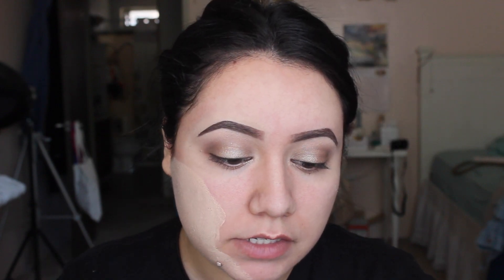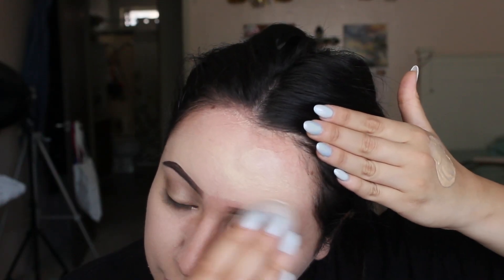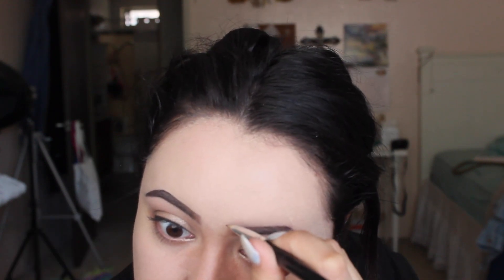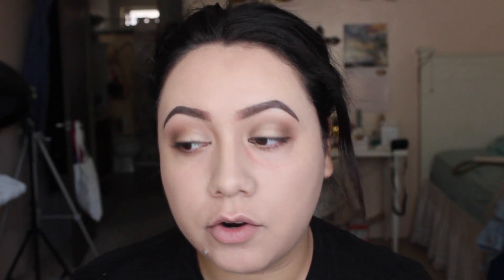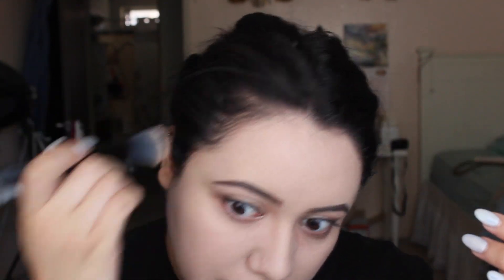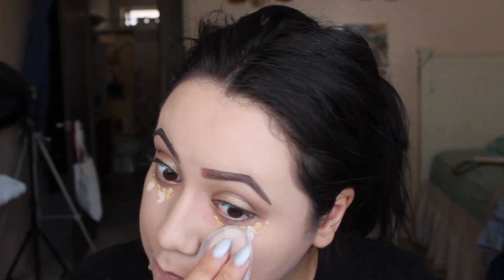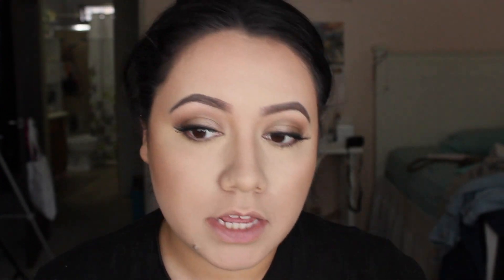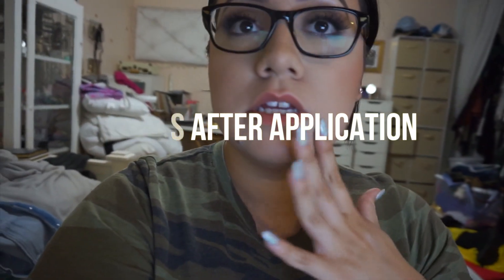Molly Cosmetics Silisponge | First Impression & Review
O P E N    ME . . .

First off can I just say this video caused me so many problems lol (my final review clip disappeared, I had to re-edit it twice and then the program I use to edit my thumbnails decided it didn't want to work) but besides that, its finally here my thoughts on Molly Cosmetics SiliSponge!!! Let me know what product you'd like me to review next!!!

xoxo,
Bianca